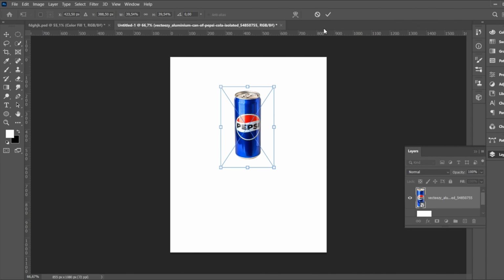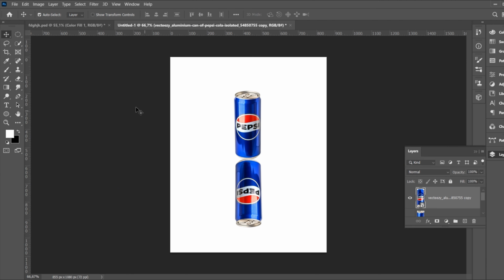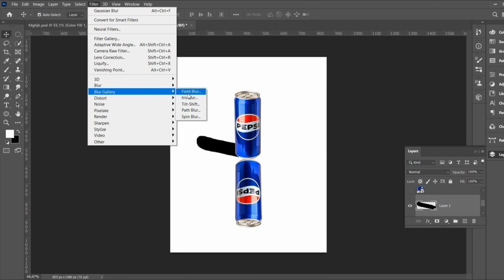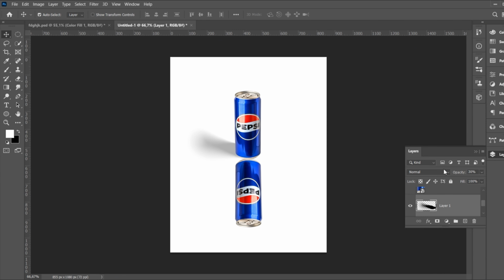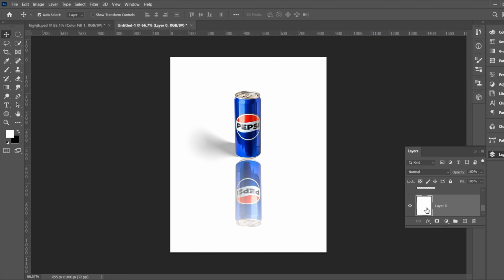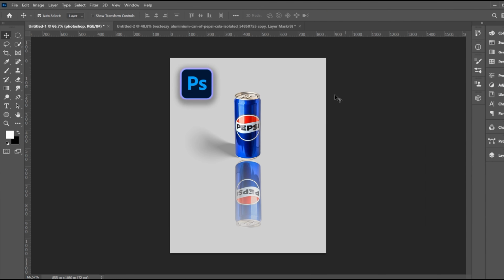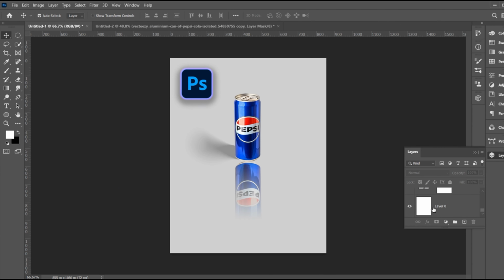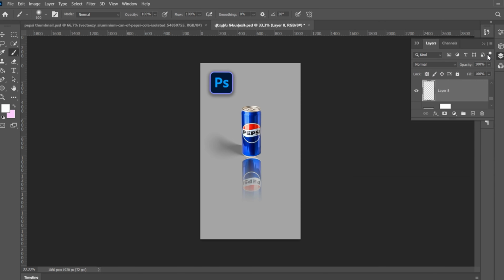Create Realistic Reflection & Shadow Effect in Photoshop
Learn how to create a realistic reflection and shadow effect in Photoshop step by step. In this tutorial, I’ll show you simple techniques to make your images look more professional and eye-catching. Perfect for beginners and designers who want to improve their Photoshop skills!

💡 What you’ll learn:

🥤How to add realistic reflection

🥤How to create soft shadows

🥤Layer and blending tricks for a natural look